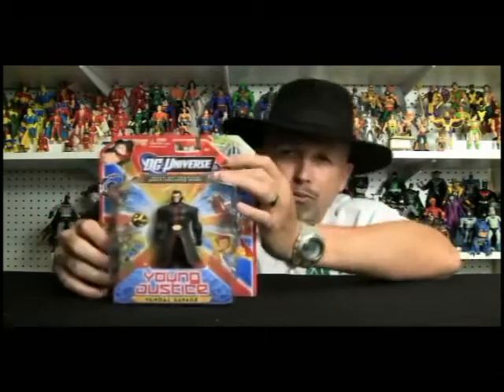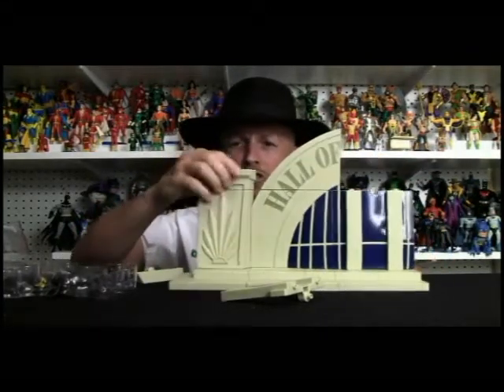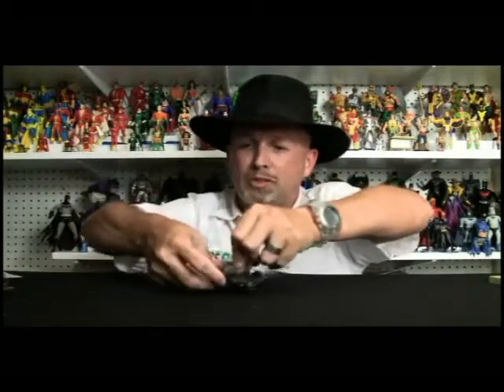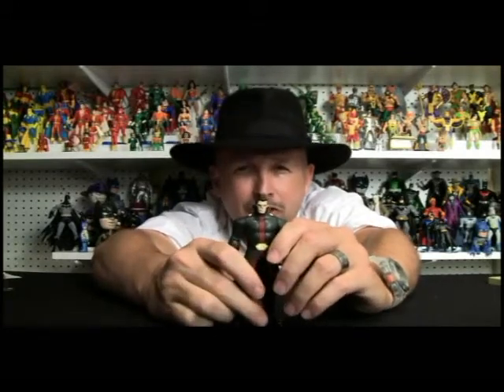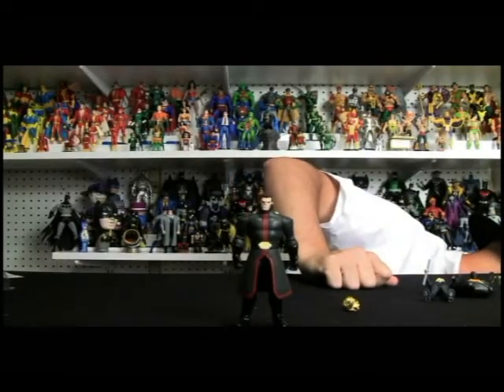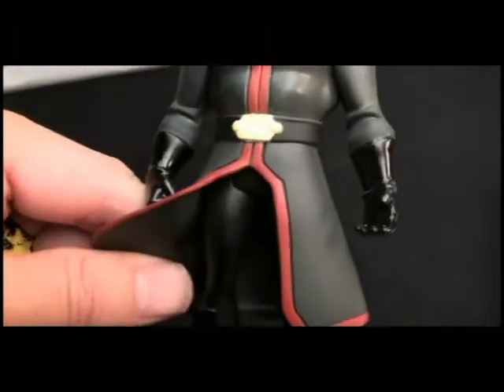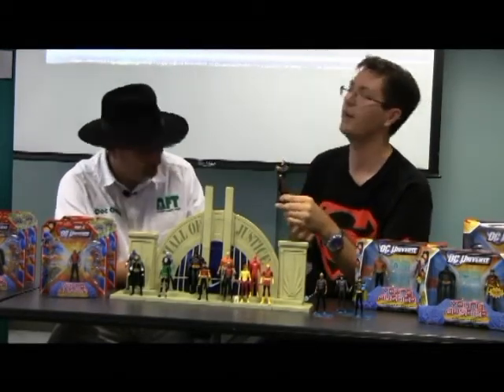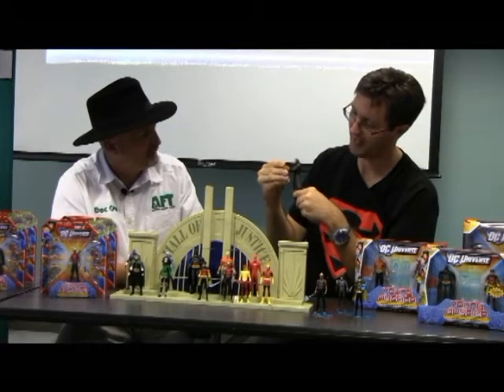YOUNG JUSTICE MARATHON: VANDAL SAVAGE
This big bruiser is next on Doc Owens review list. This episode look for close ups of Vandal Savage and a talk with Bill Benecke at the end of the review. Write your comments if you dare! Just kidding we would love to hear from you.